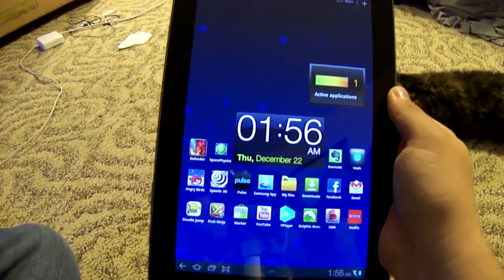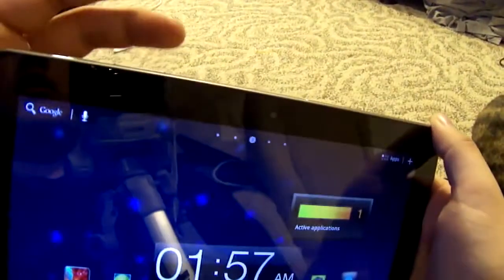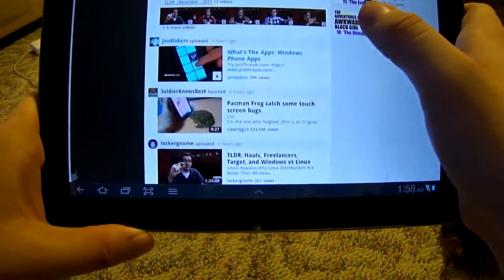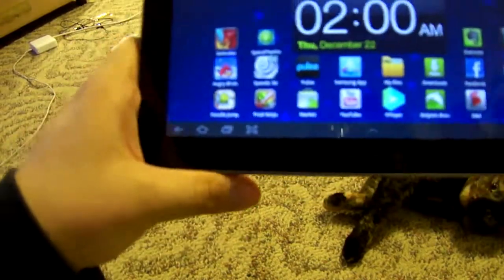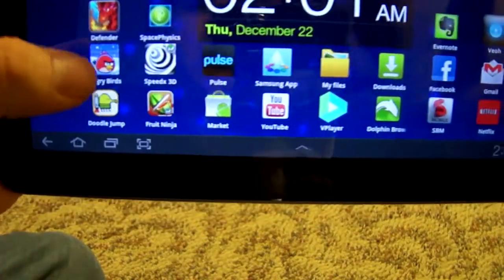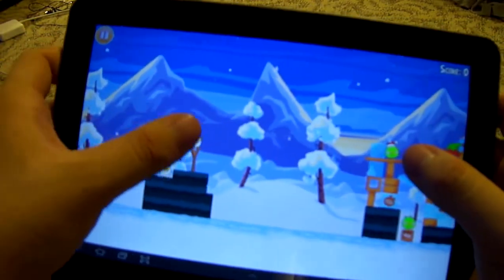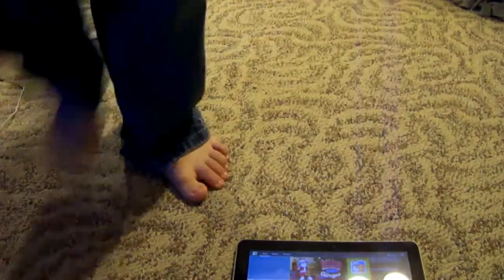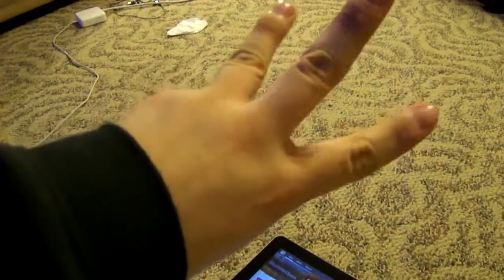Review of Samsung Galaxy Tab 2: Features, Pros, and Cons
- Hi and welcome to this Samsung Galaxy Tab 2 review video. Here you're going to find information nobody else is willing to share with you. You see, everyone is interested on this product, but very few know what I'm about to tell you.